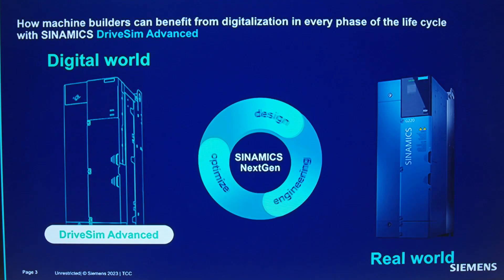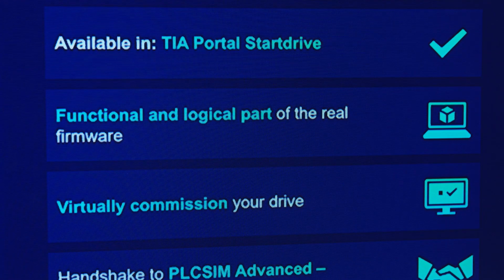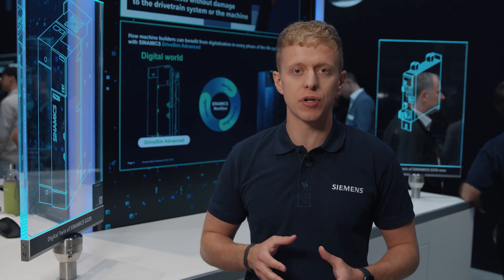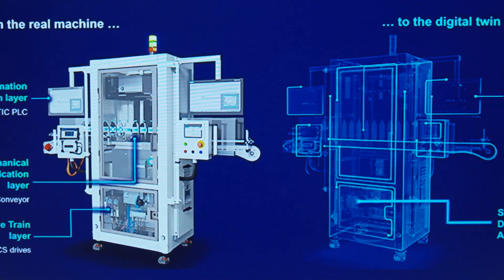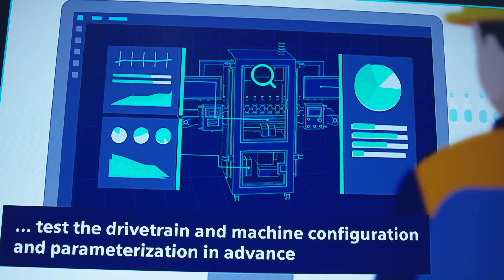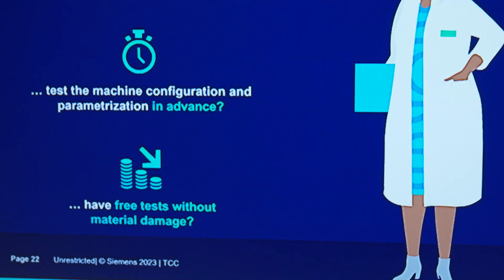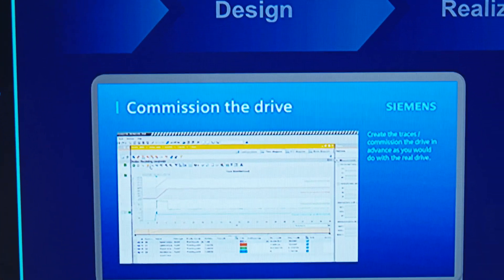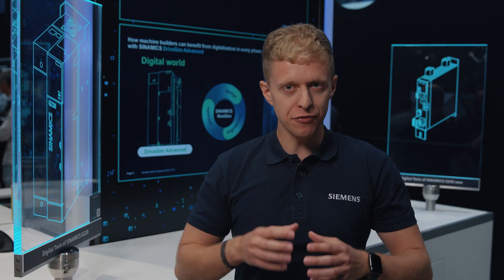DriveSim Advanced – The benefits of drive system simulation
Virtually commission and engineer new SINAMICS drives.